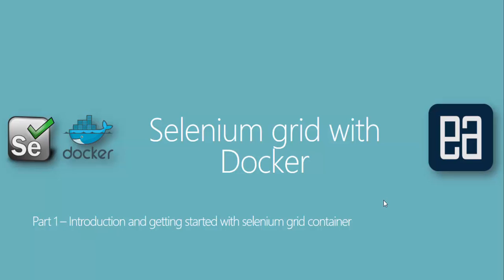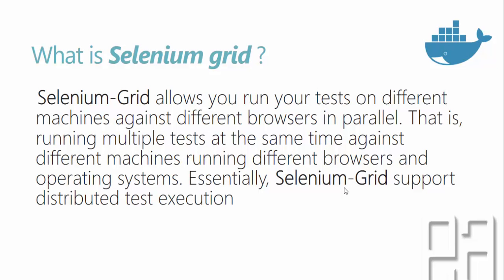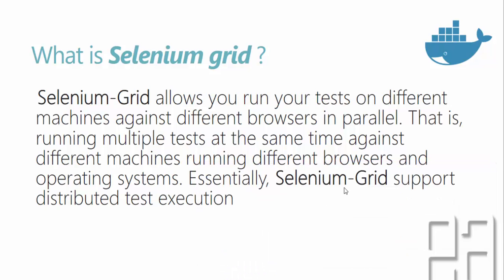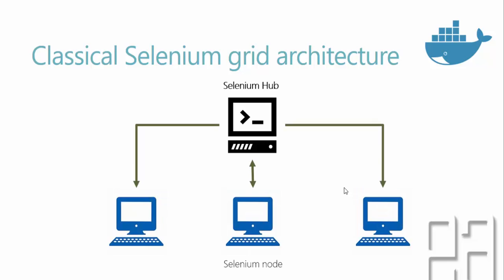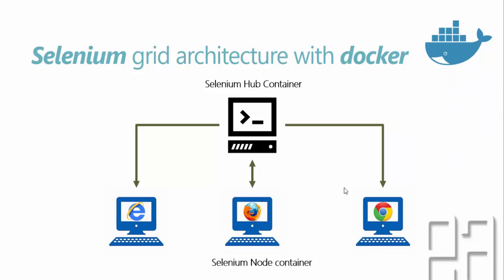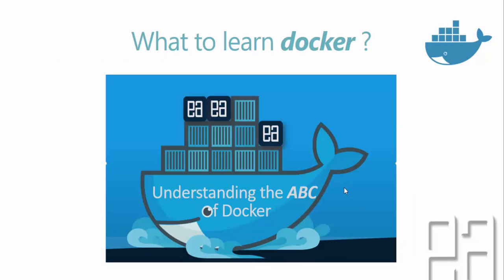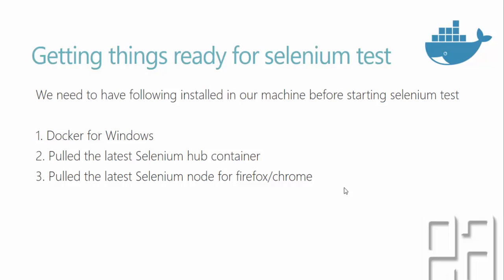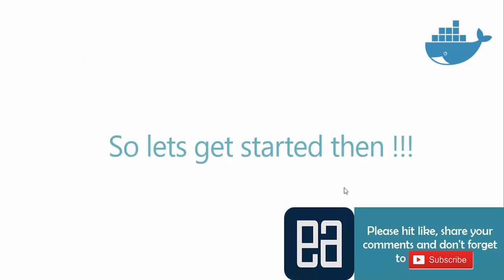Part 1 - Introduction to Selenium grid with Docker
In this video we will talk about Selenium grid and the pre-requisites of getting started with Selenium grid for docker. This video is a continuation of Understanding the ABC of docker